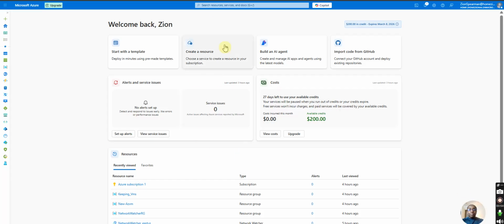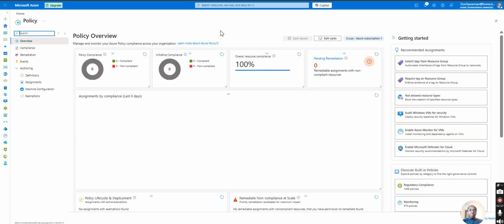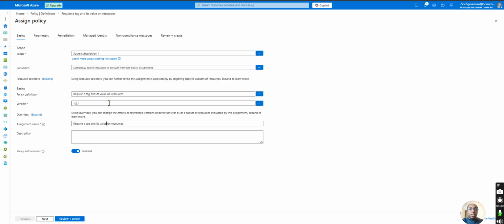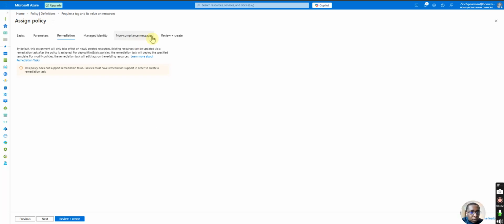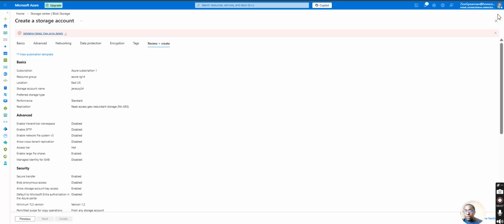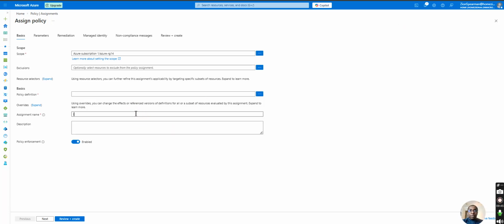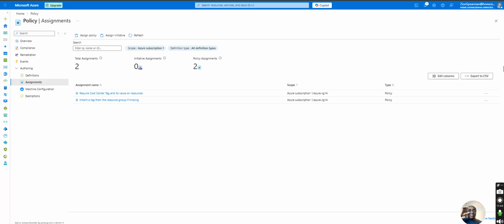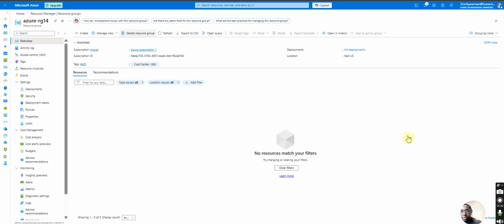Manage Governance via Azure Policy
In this video, I demonstrate how to manage governance in Azure using Azure Policy. You'll learn how to create, assign, and test policies that enforce resource compliance across your environment. This is a powerful way to ensure that resources follow your organization's standards for security, cost control, and configuration without manual intervention. All steps are performed using the Azure Portal.